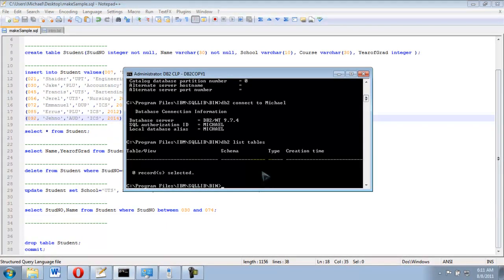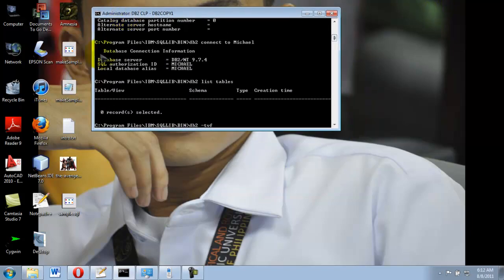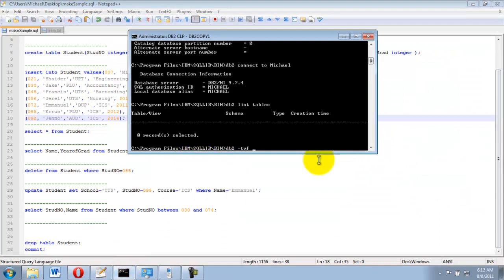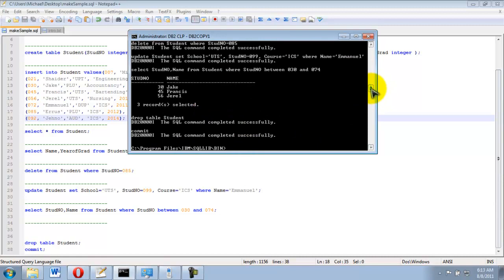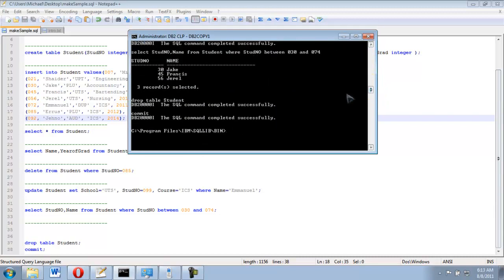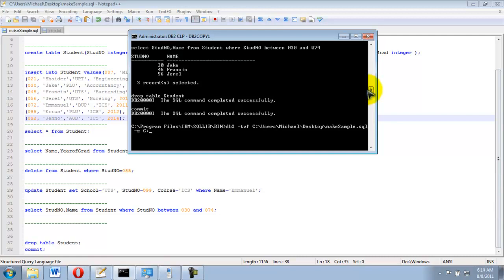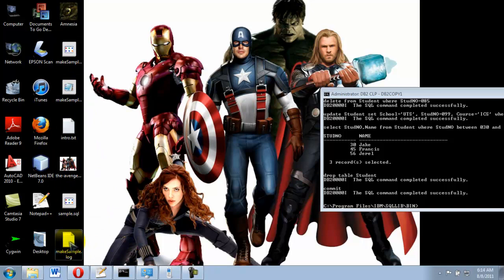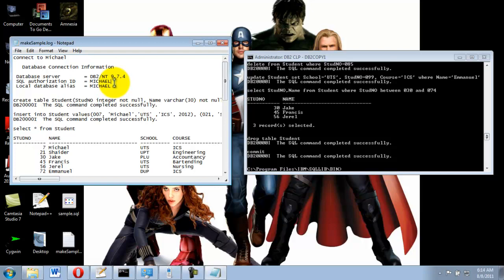DB2 DML commands (Sample) part2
No Commercial Intentions. For Educational Use only.

I'm open for any Suggestions, Comments or Corrections.

This is only a test sample for the future project.